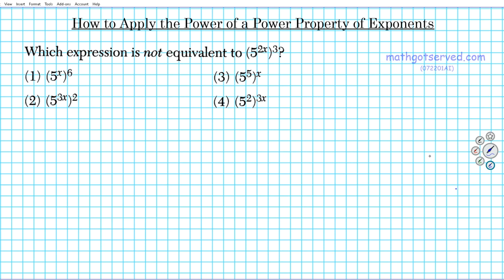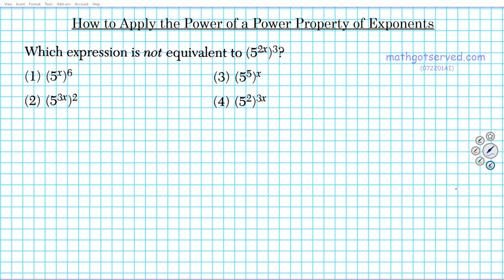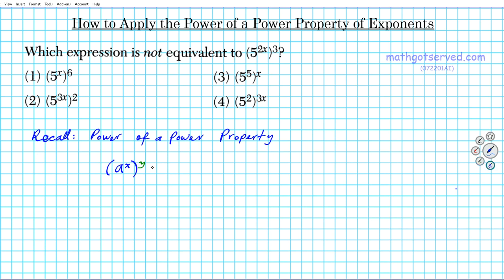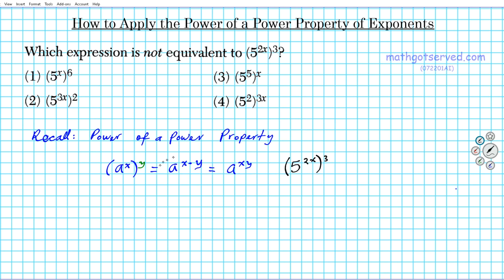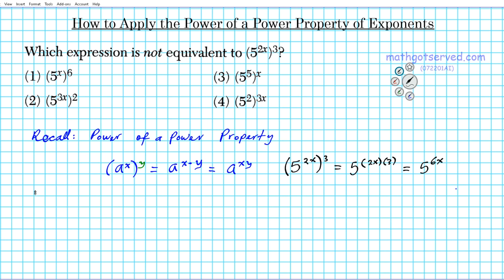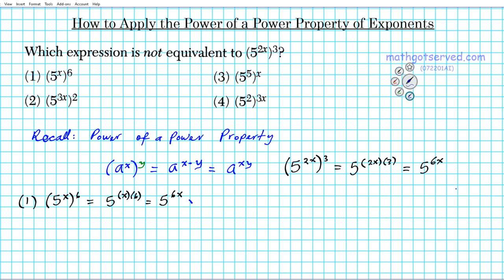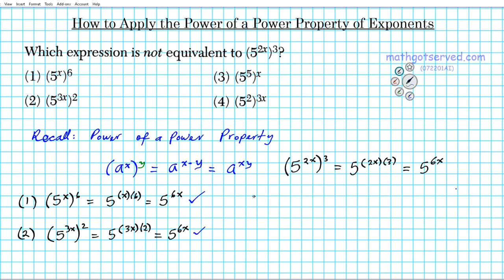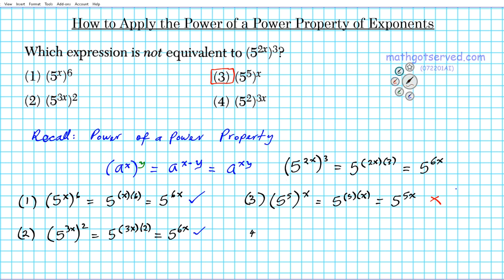Algebra 1 #9 Power of a power property of exponents how to Mathgotserved Explained steps NY Regents